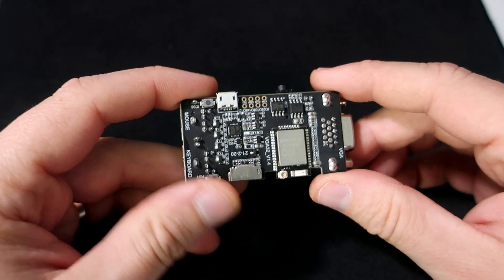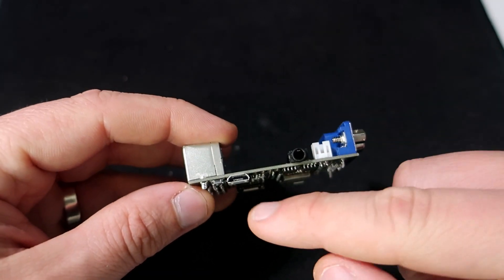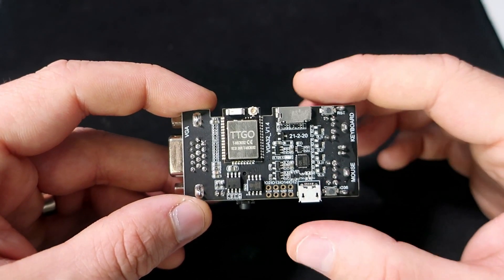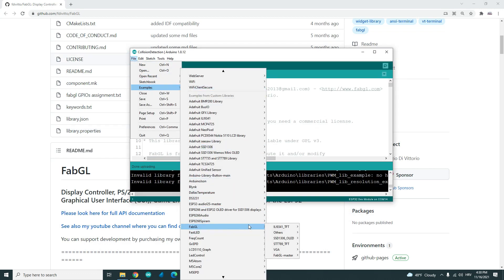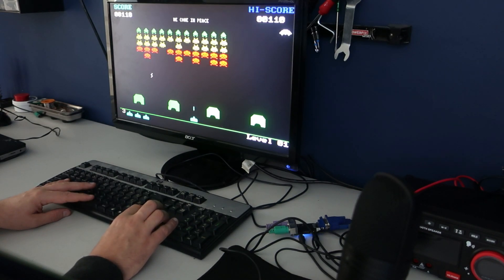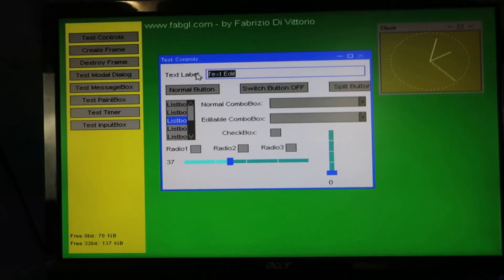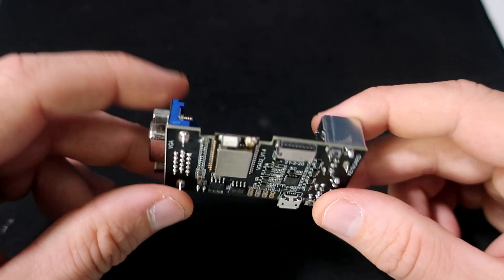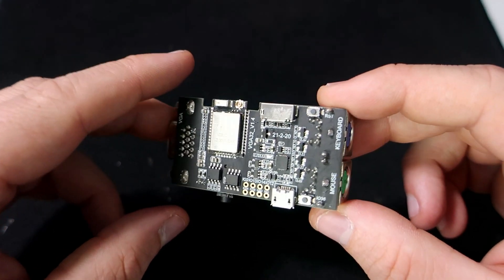TTGO VGA32 (ESP32)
Hello! This will be short video. I tried TTGO VGA32 development system. I tried couple of sketches and my favorite is space invaders. I am planing to make my own games using this system but first, i need to learn how to use this library.